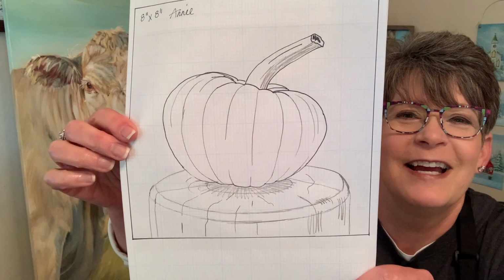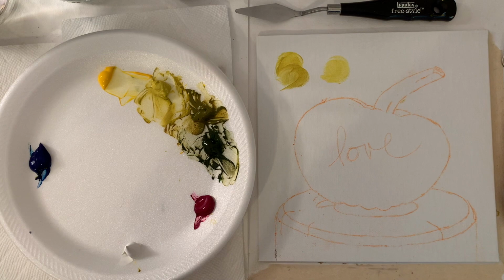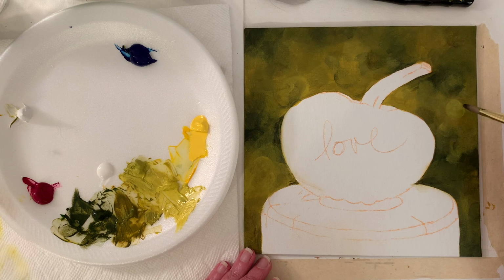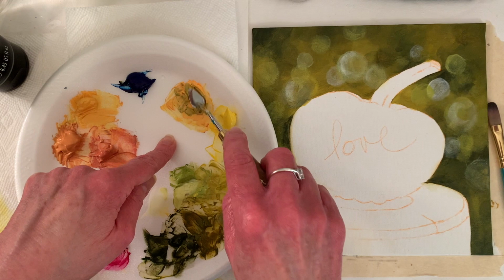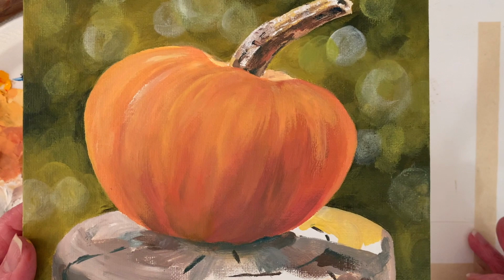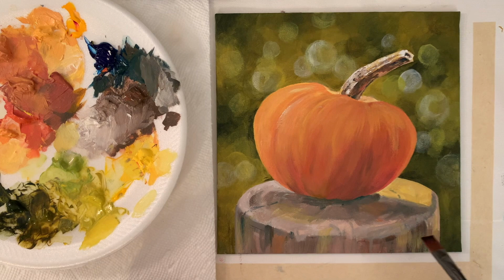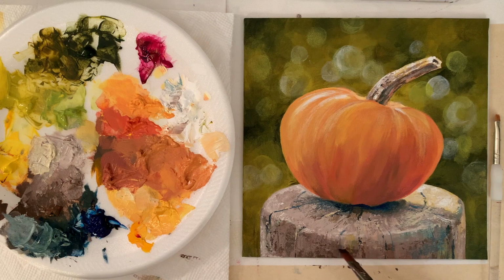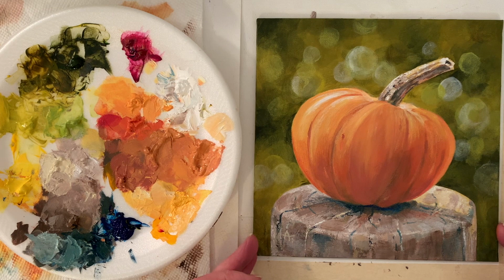Painting ON A BUDGET! SIMPLE Fall Pumpkin with Traceable! By: Annie Troe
BUDGET painting! 3 must have colors & white on a $1.50 canvas panel. How to Paint a Bokeh effect. TRACEABLE available. GREAT tips and techniques to try for beginners. FUN for all 🎨🤗 - I think this sounds like an info-mercial 😂 Thank you all for your support! 😍

FUN STUFF

Single Traceables Scroll down a bit for traceables by topic

GALLERIES

NO PAINT PARTY USE WITHOUT LICENSE. Design images are not to be copied or used without permission. Videos produced by Annie Troe are intended for private use only. Personal use only, not for you to sell in any way. Thank you.